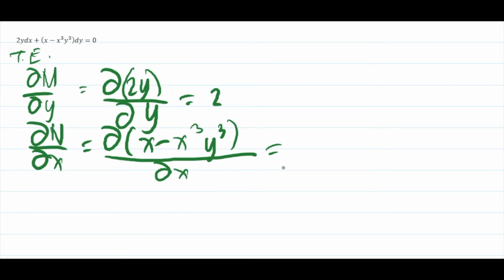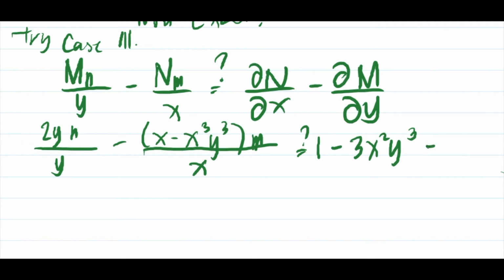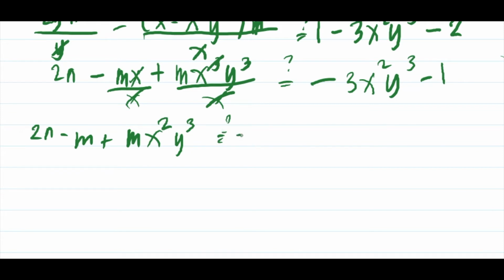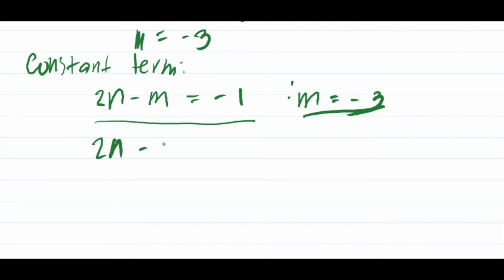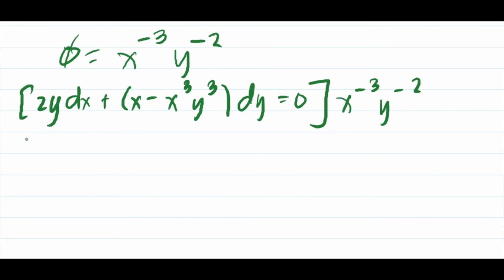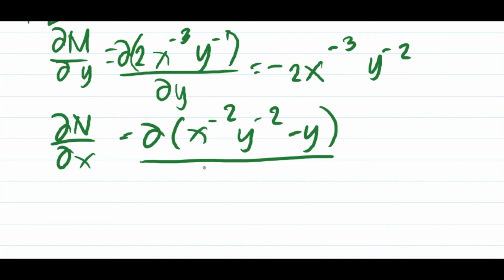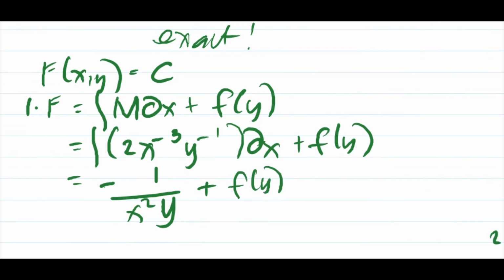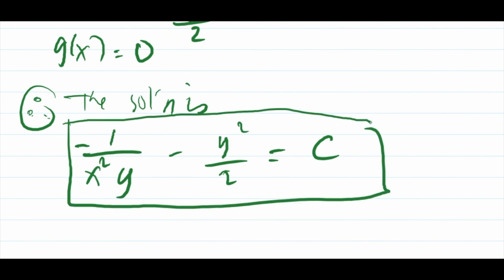ENGINEER lectures | NON EXACT Differential Equations Example 3